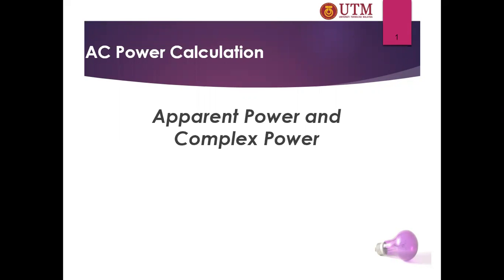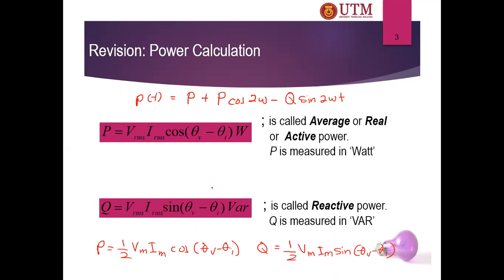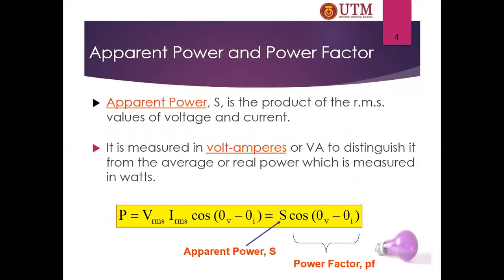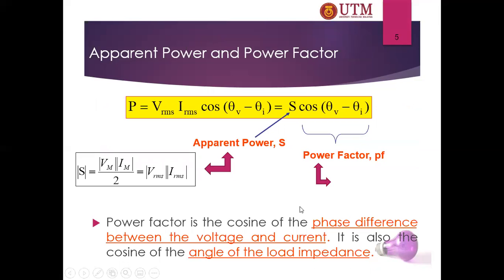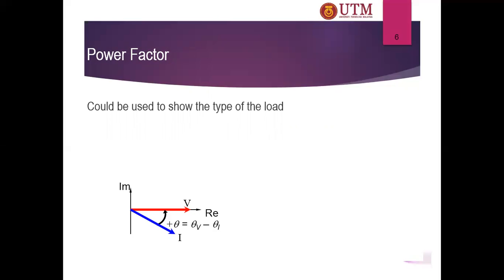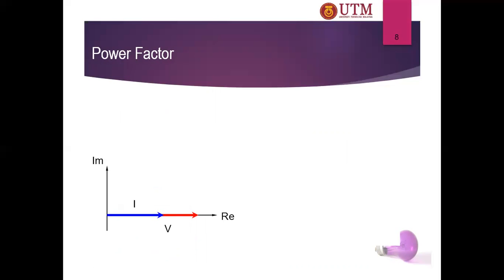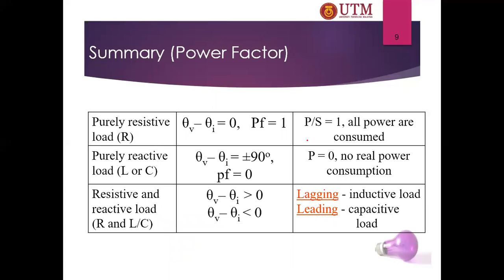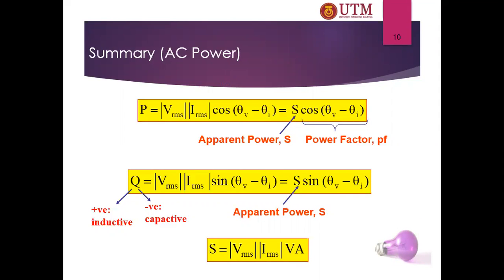Topic 1: AC Power-Part 2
Apparent Power, Complex power